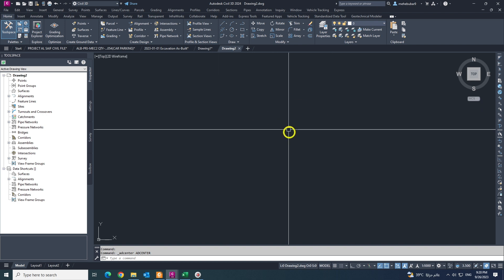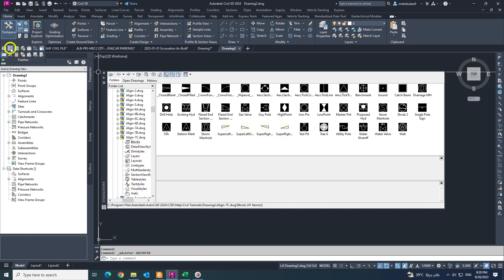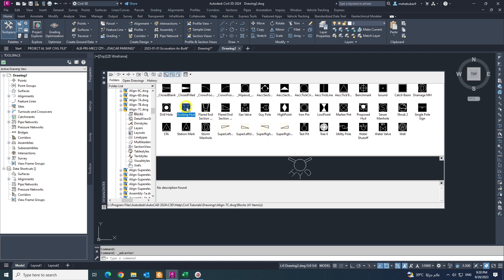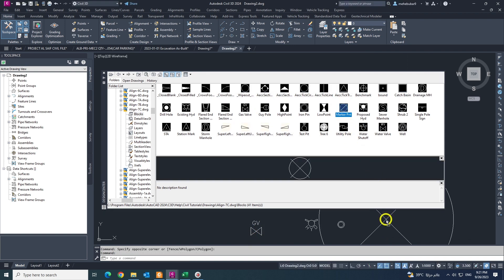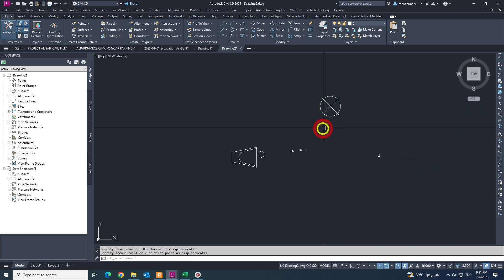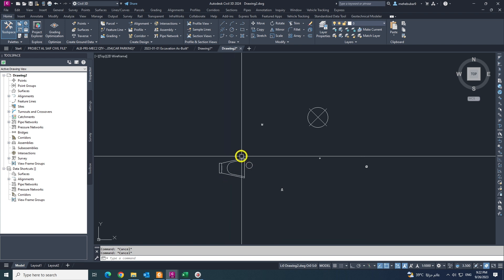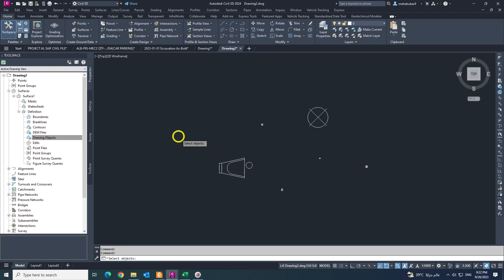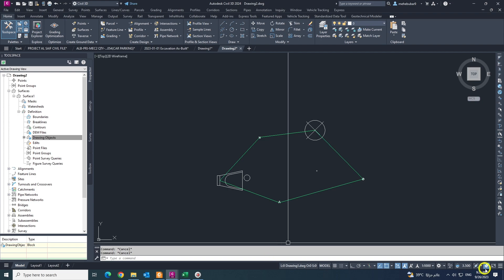how to create surface from any kind of Blocks in Civil 3d lecture in English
how to create surface from Blocks
how to create surface from any kind of Blocks in Civil 3d
 lecture in English